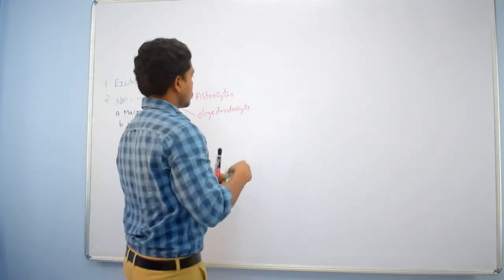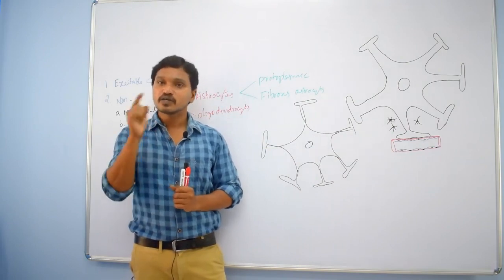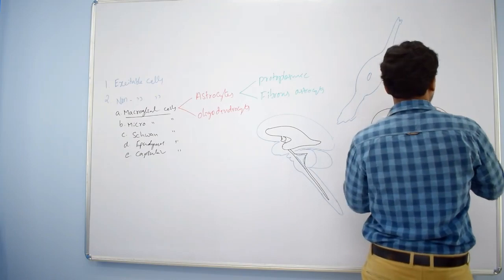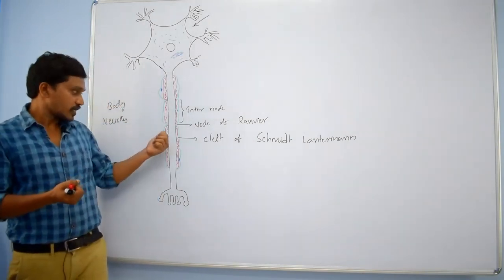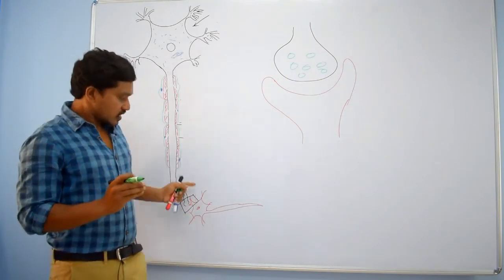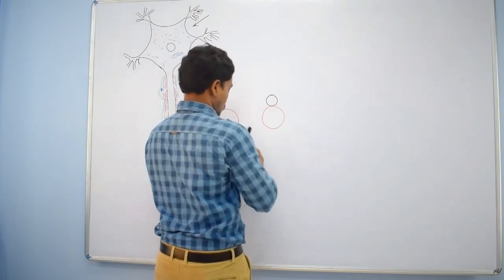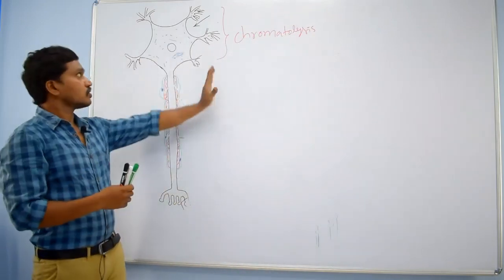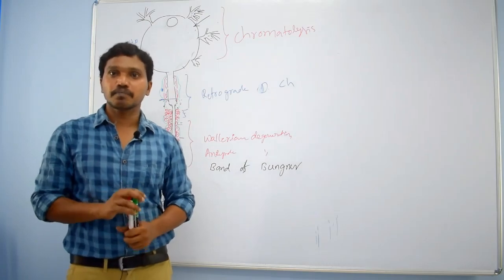Introduction to neuroanatomy - Part- 2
Introduction to Neuroanatomy - cells of nervous system, types neuron, myelin sheath formation, nerve  degeneration and regeneration.